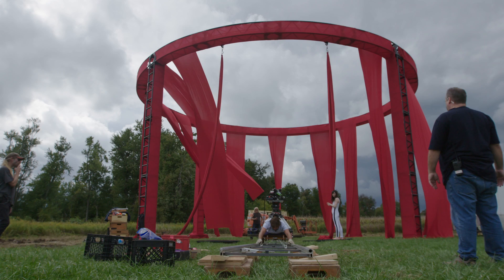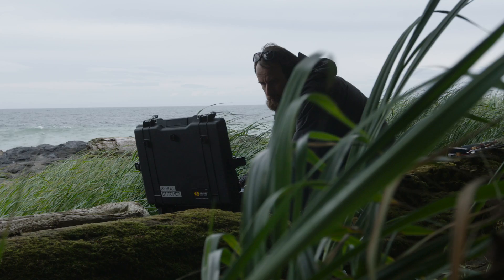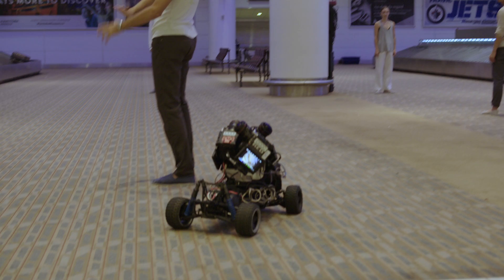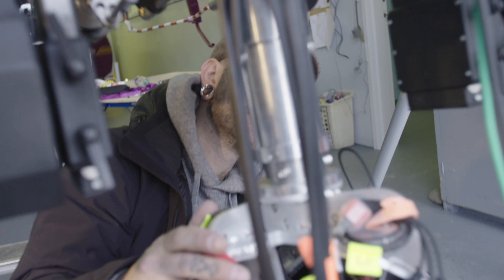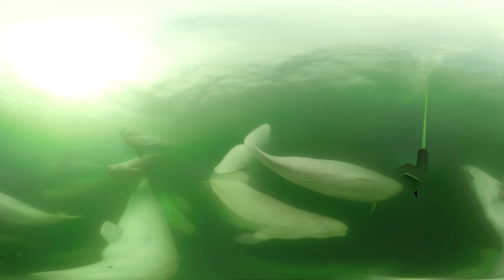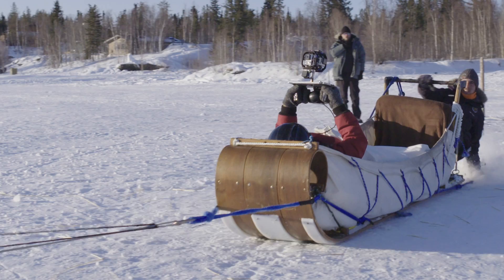SESQUI 2017 - HORIZON Crew Reel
The HORIZON crew talk challenges and rewards of filming a pan-Canadian film in 360°.

Métrage de l’équipe de HORIZON - l’équipe de HORIZON parle des défis et des récompenses associés au tournage du film pancanadien à 360°.